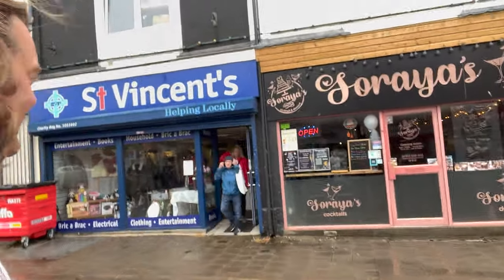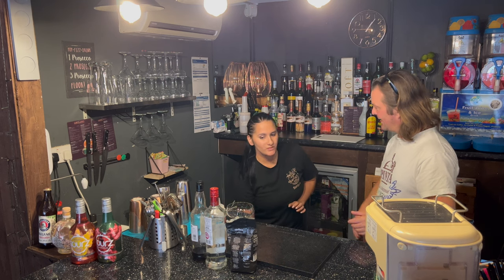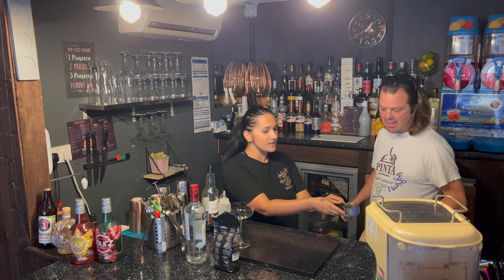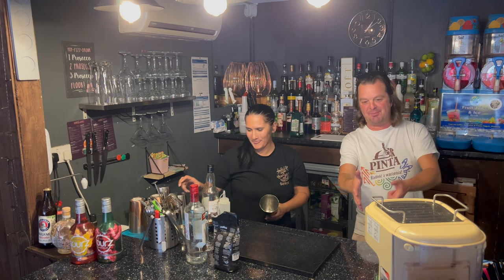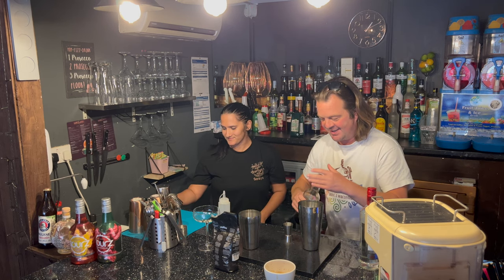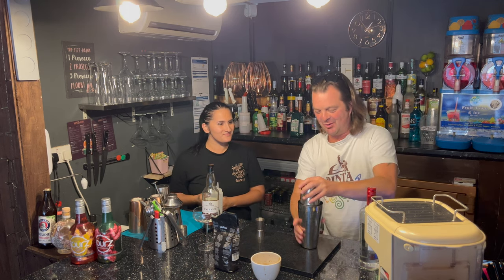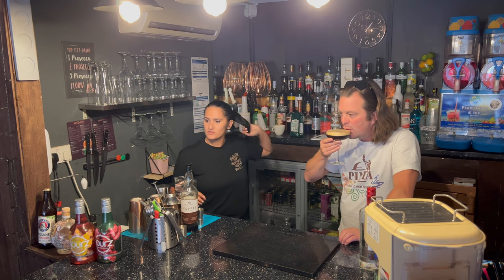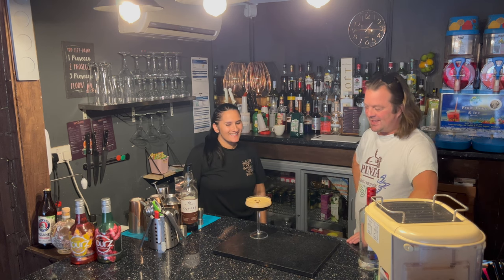How To Make A Espresso Martini | Cocktail Of The Week With Soraya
Recorded In 4K Ultra HD Real Ale Craft Beer Reviews How To Make A Espresso Martini | Cocktail Of The Week With Soraya